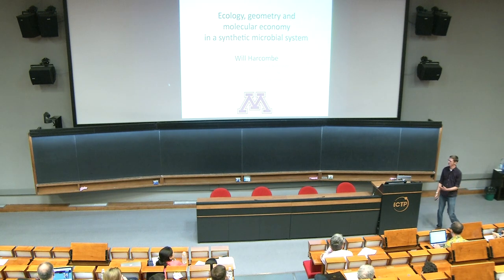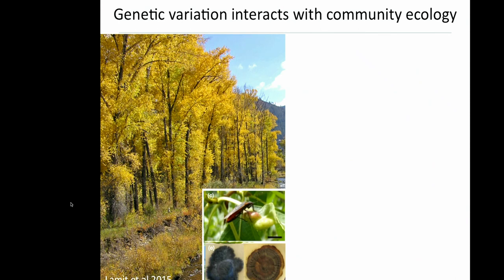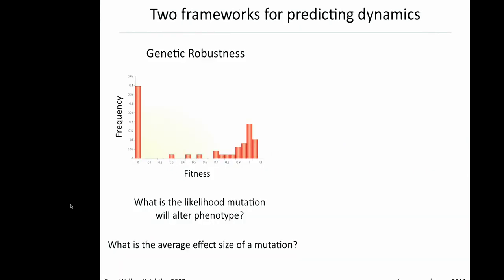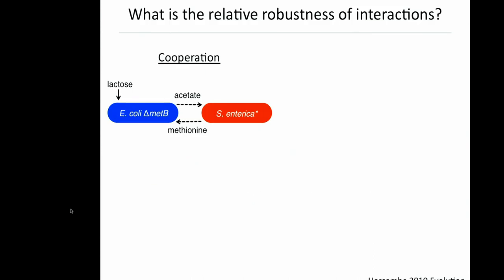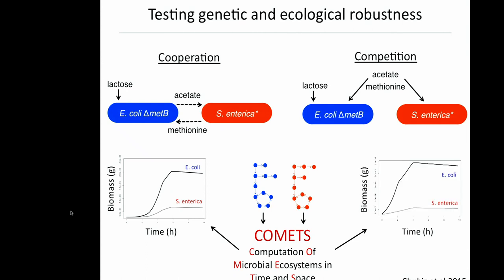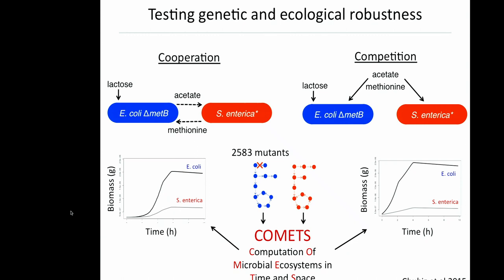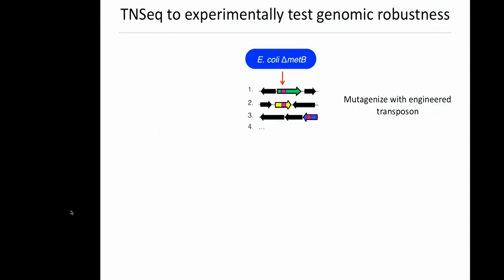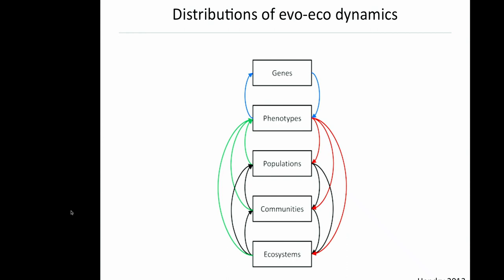The Impact of Ecology and Geometry on the Molecular Economy of a Synthetic Microbial System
Speaker: William HARCOMBE (University of Minnesota)
Joint ICGEB-ICTP-APCTP Workshop on Systems Biology and Molecular Economy of Microbial Communities | (smr 3129)
2017_07_04-09_40-smr3129